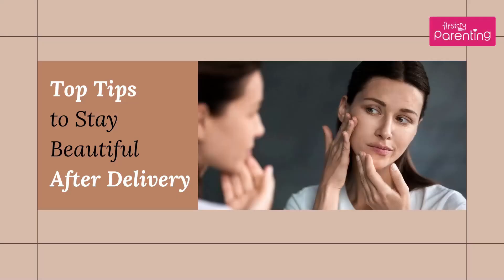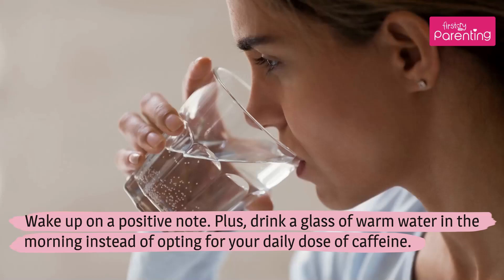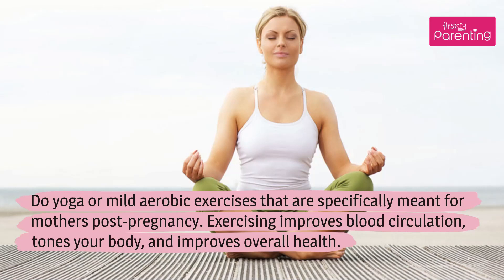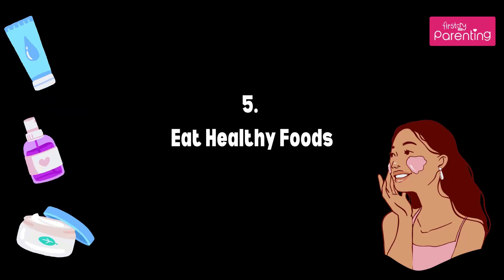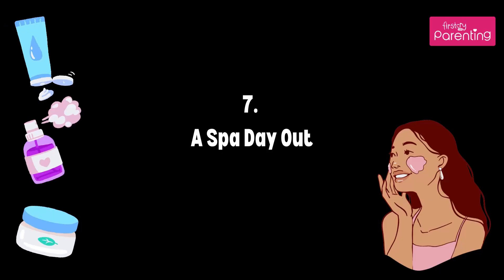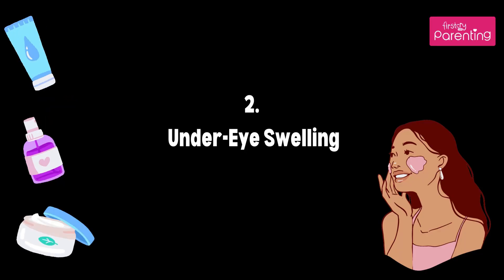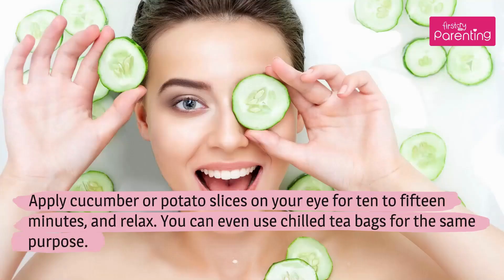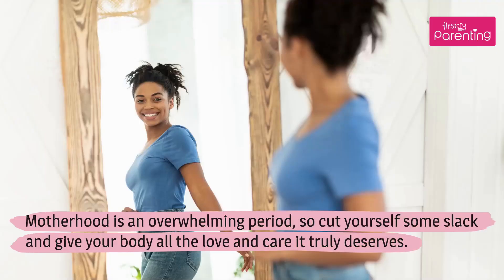7 Best After Delivery Beauty Tips for New Mothers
There are tonnes of post pregnancy beauty tips available. Some come from experienced moms, while some are on the internet. But, how do we know which one is legit? We understand your dilemma, and thus present you with top and certified after delivery beauty tips. Post-delivery hormonal fluctuations, sleepless nights, change in lifestyle, and little to no rest—all of this leaves you looking far from a million dollars.

These postpartum beauty tips will help you look beautiful again and give your old confidence back to tackle every problem with your glamour (*pun intended). Remember, taking care of your beauty is nothing to be ashamed of. Your health and well-being directly impact your baby. Looking beautiful makes you feel confident, and this is something every mother needs.